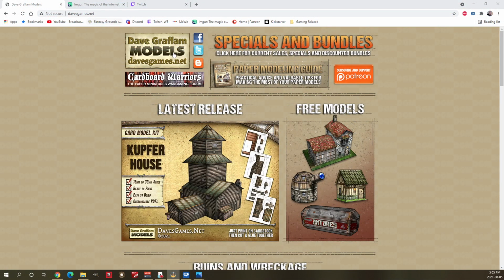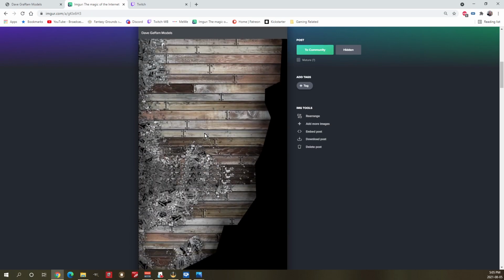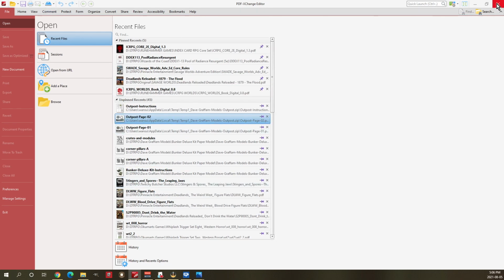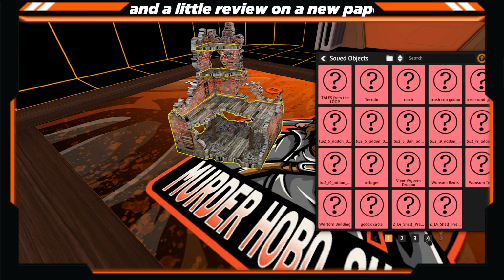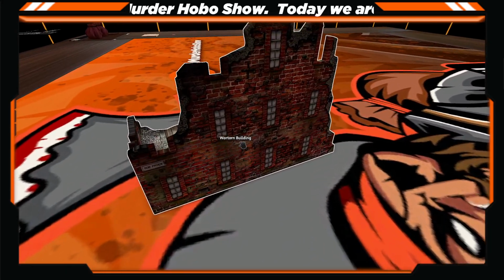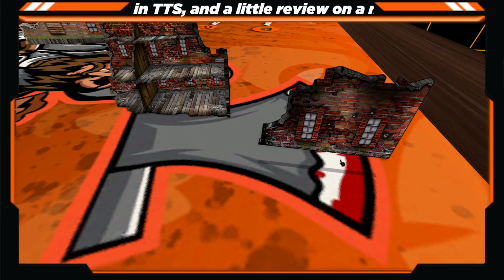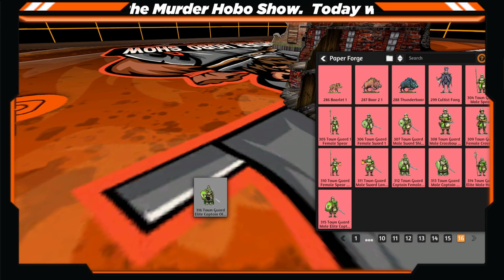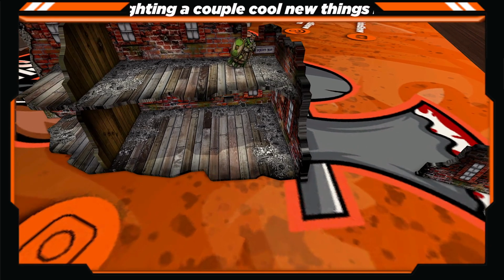Dave Graffams Paper Models into TTS.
I take Dave Graffams Paper building and turn them into 3D buildings inside of Tabletop Simulator.